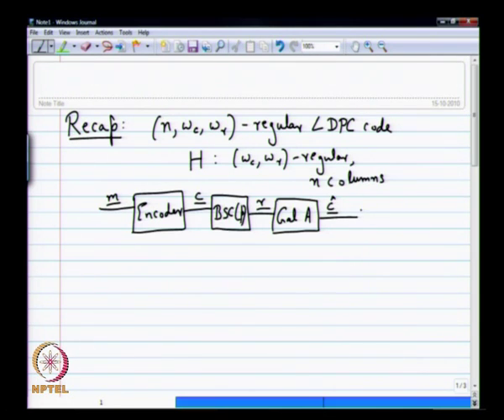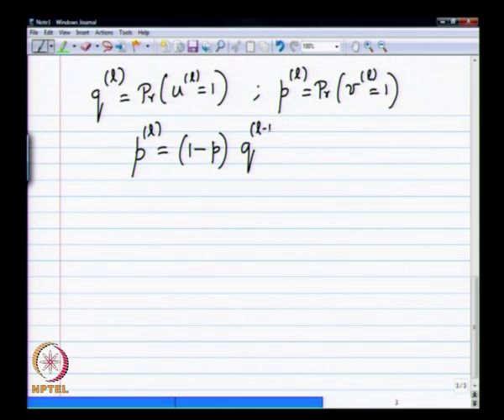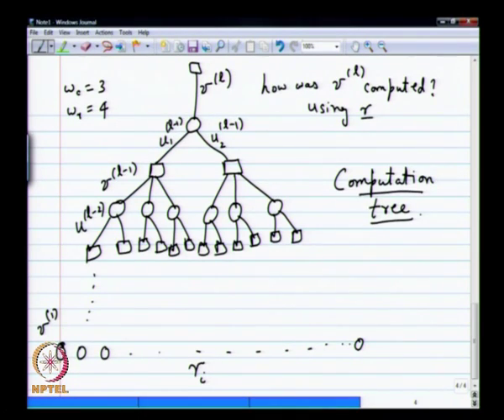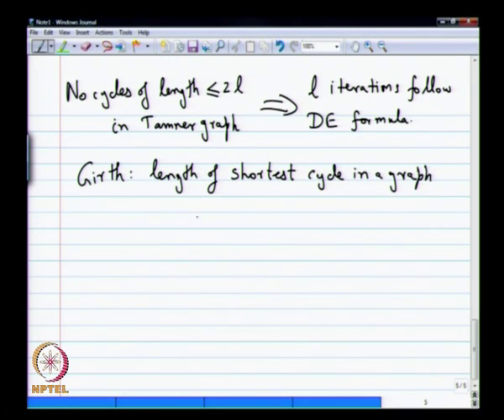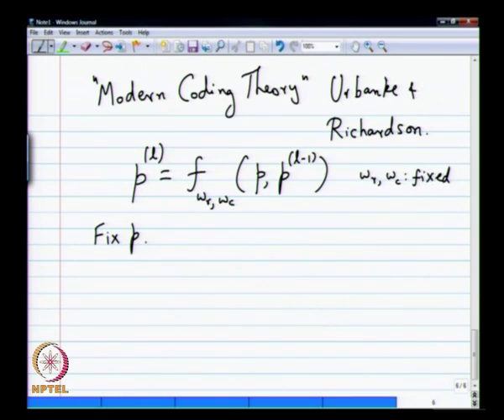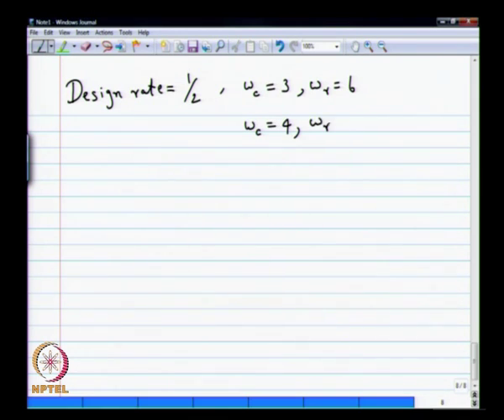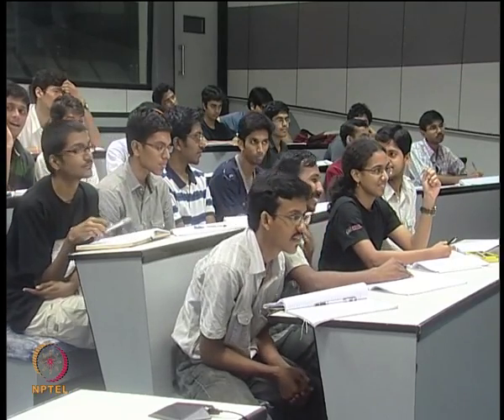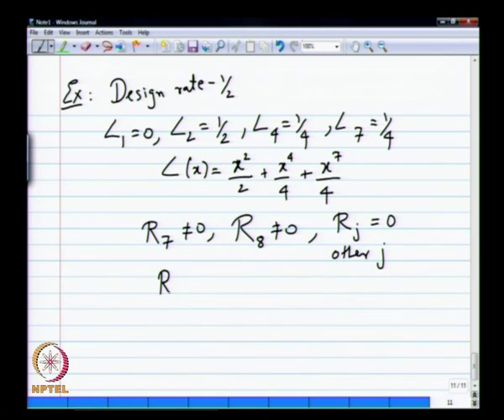Mod-01 Lec-25 Thresholds of LDPC Codes